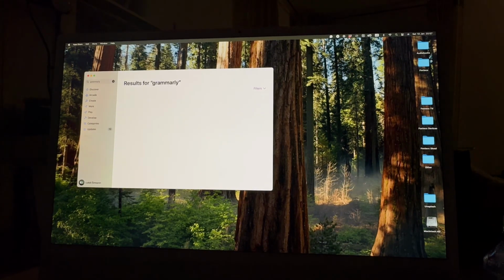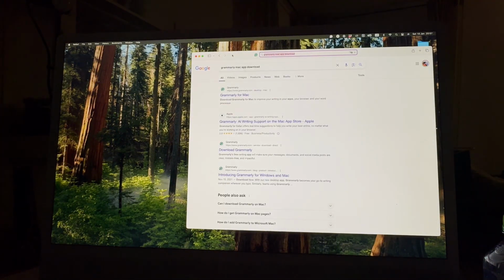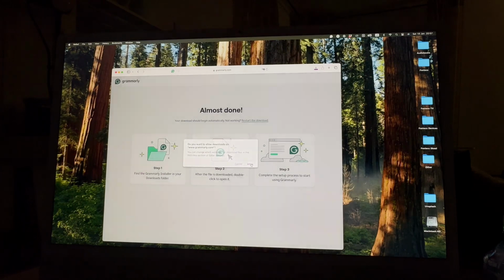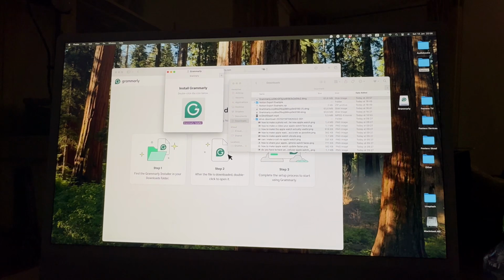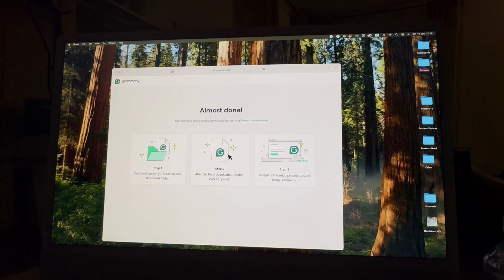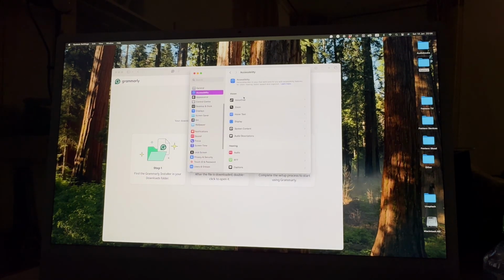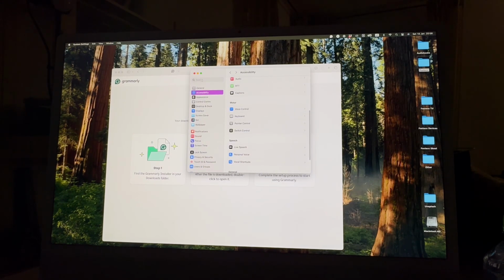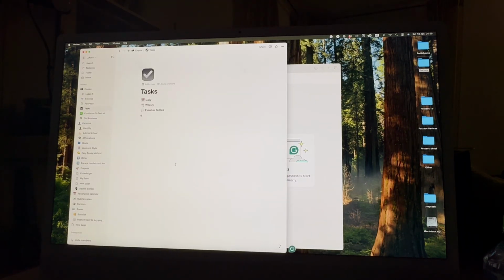How to Use Grammarly Desktop for Notion in Mac (tutorial)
In this video, we’ll show you how to use Grammarly Desktop for Notion on your Mac. Follow these simple steps to integrate Grammarly and enhance your writing directly within Notion for better grammar and style.